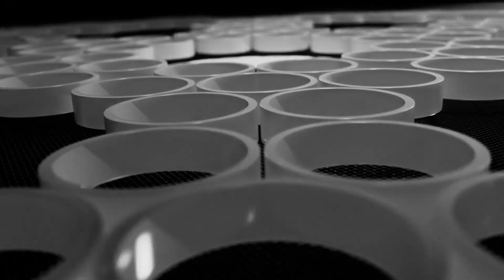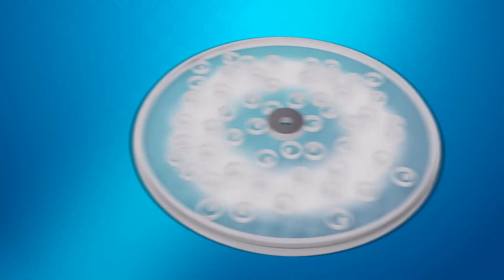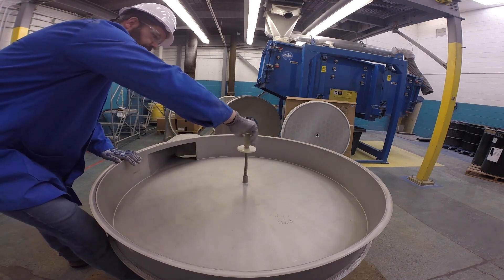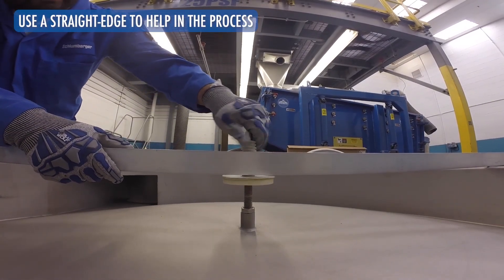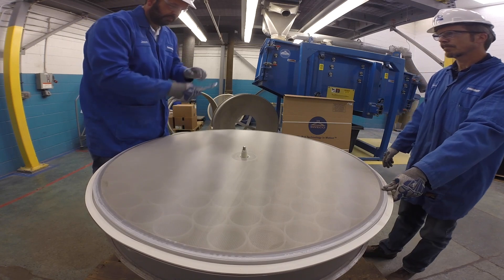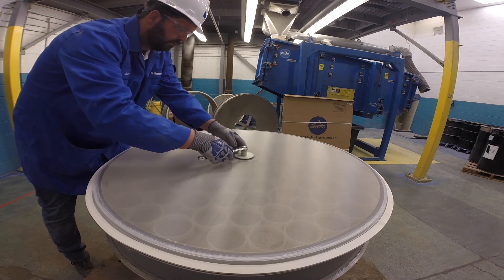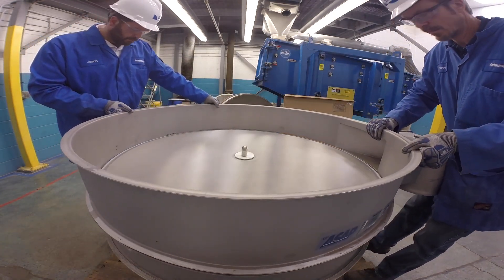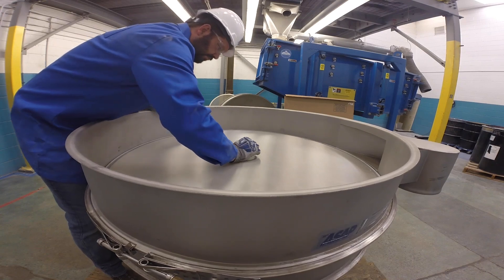SWECO Self-Cleaning Screen Installation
SWECO Self-Cleaning Screens aid in screen cleaning and efficiencies. This video will demonstrate how to properly install one on your SWECO Vibratory Round Separator.